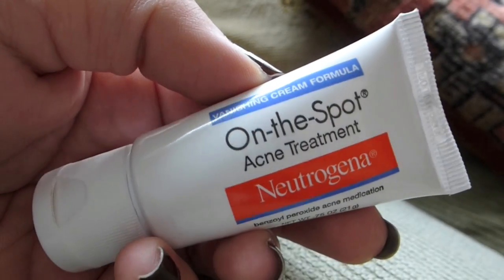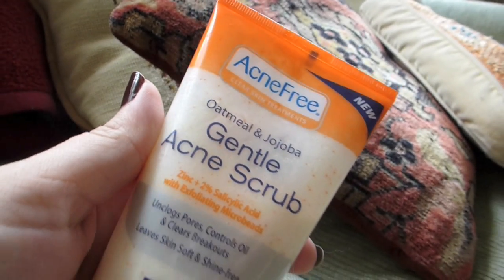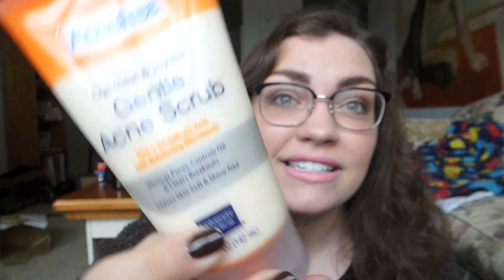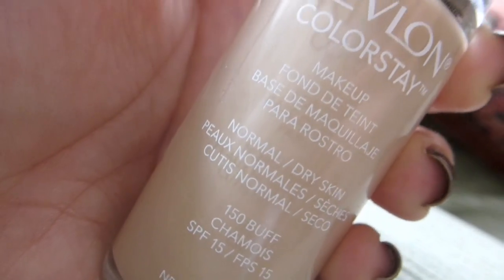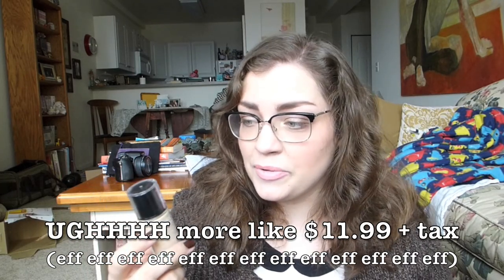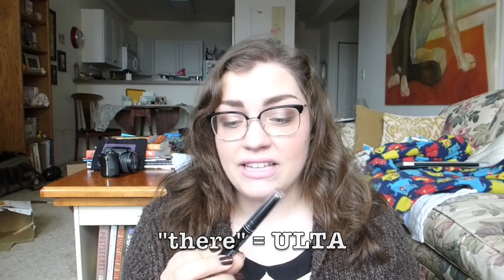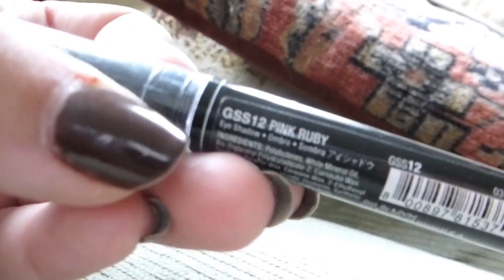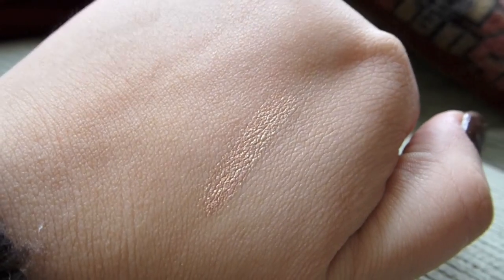Best & Worst of Beauty: January '13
So I'm re-uploading this video (BOO...) because for some reason YouTube only uploaded it in 360p last time? What the heck!??!? The file is HD quality (my usual 720p) on my computer so I'm not sure why that happened... hopefully this time it'll be better :(

**CORRESPONDING BLOG POSTS/VIDEOS TO PRODUCTS MENTIONED**

Ponds Luminous Clean Towelettes with White Kaolin Clay (blurp blop again too long of a name to rememberrrr):

What I Got For Christmas 2012 Video (includes Lancome Triple Action Renewal Cream & NARS Super Orgasm):

NARS Orgasm VS. Super Orgasm (shows how cool toned Super Orgasm really is since this video makes it look extremely warm toned [sorry about that!]):